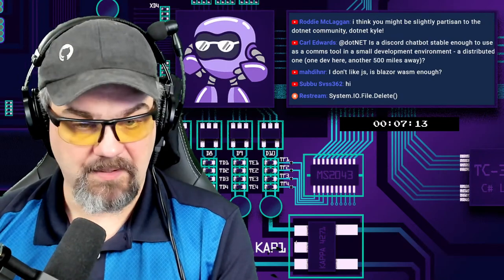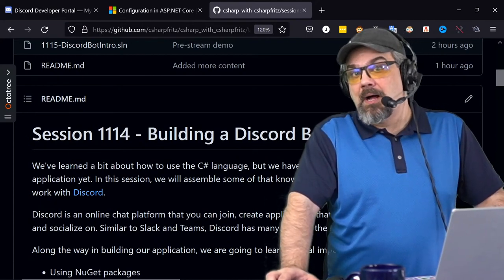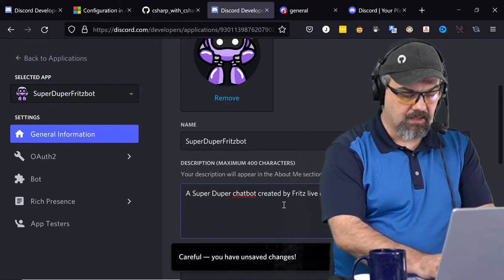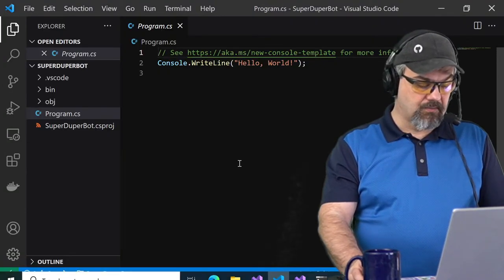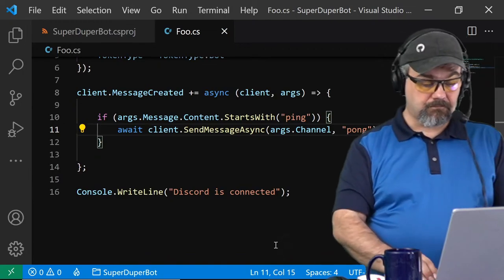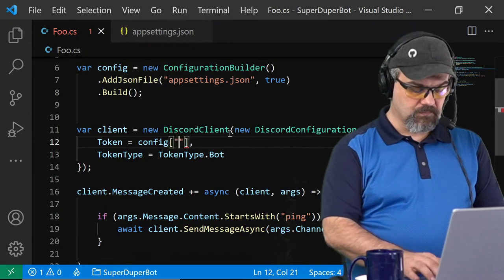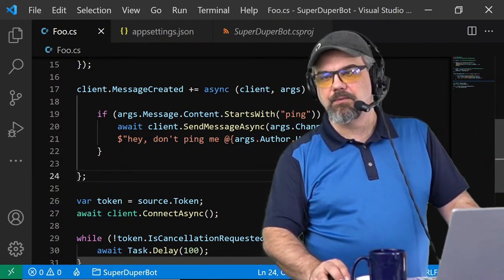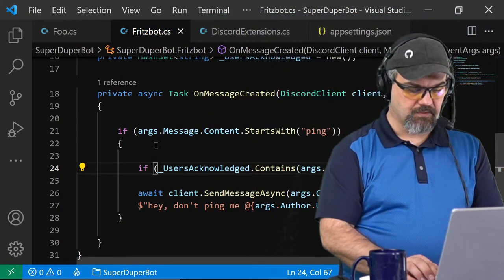Learn C# with CSharpFritz - Build a Chatbot with .NET 6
We've learned C# basics and a bit about .NET 6.  In this session, we'll take those skills and connect them to Discord to make a simple Discord chat bot.  No knowledge of Discord is needed.

We use the DSharpPlus NuGet package to connect to Discord.

Times:
00:00:00 - Intro Music
00:05:13 - Welcome and AMA
00:51:40 - Start of the lesson
00:57:18 - Getting Discord Accounts and Allocating a Discord Application
01:08:30 - Console Application connecting to Discord
01:57:16 - Wrap up